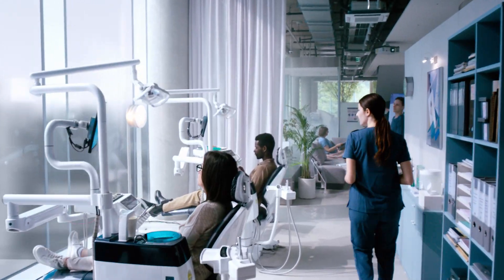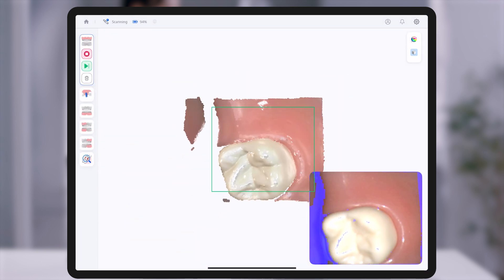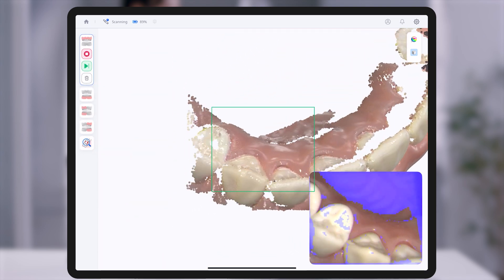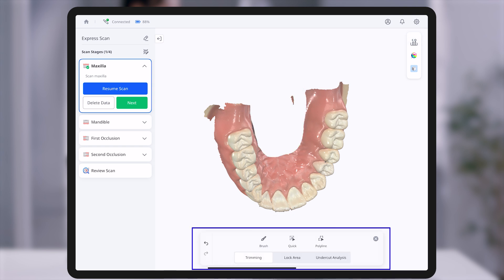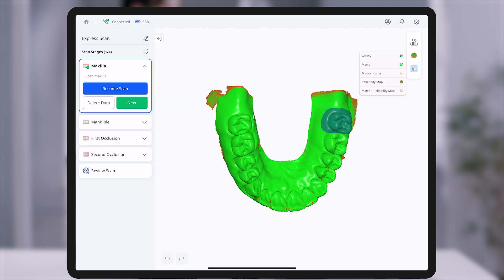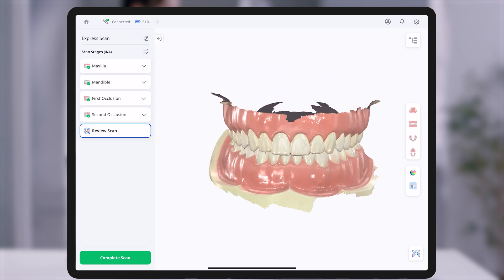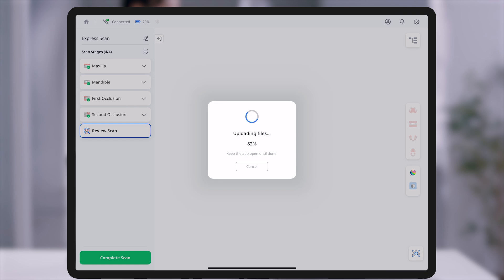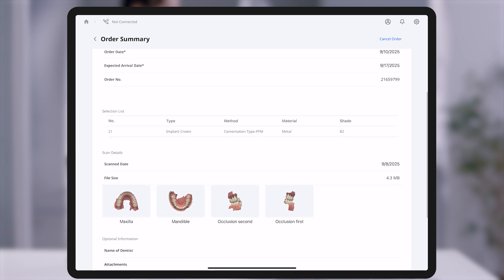Medit Link Express: Express Scan Mode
In this video, we explain the workflow of the Express Scan Mode in Medit Link Express.